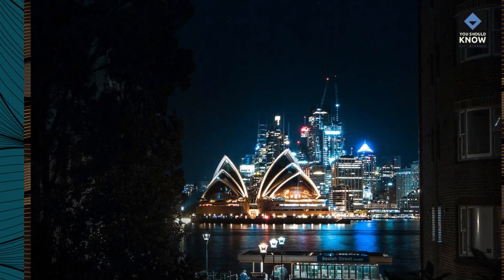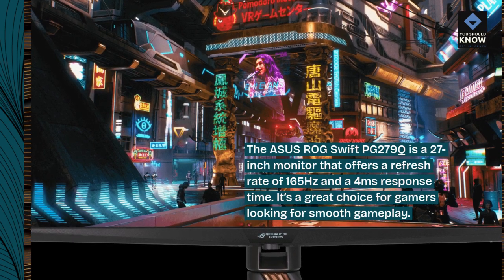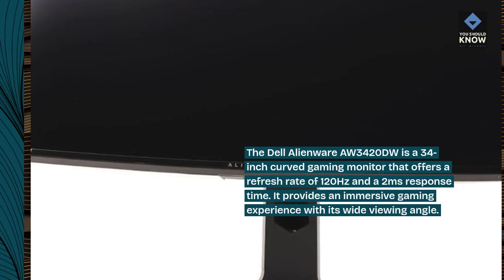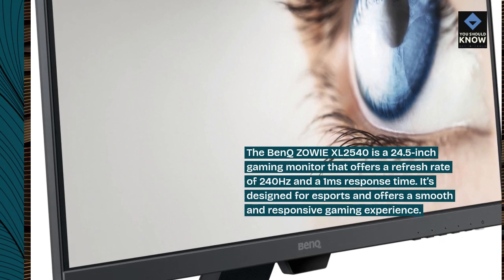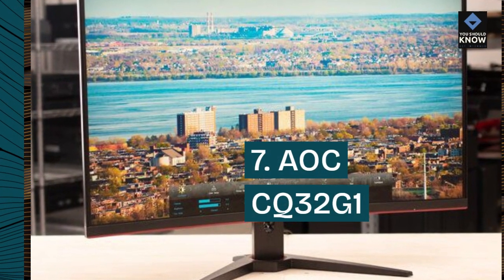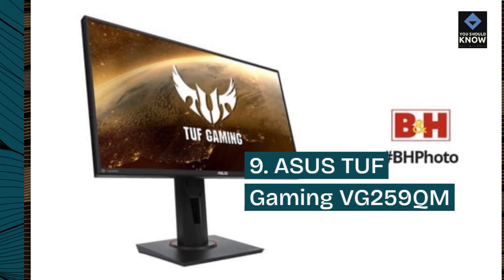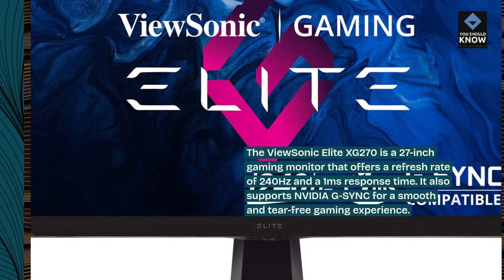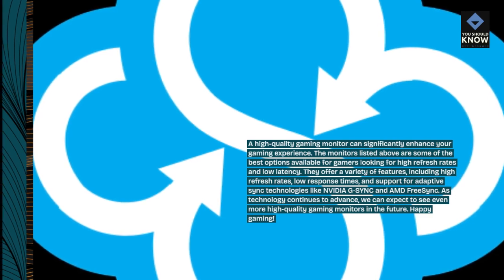Top 10 PC Gaming Monitors for High Refresh Rates and Low Latency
Elevate your PC gaming experience with these top 10 gaming monitors known for high refresh rates and low latency. From smooth gameplay to responsive controls, immerse yourself in the action with monitors optimized for gaming performance.